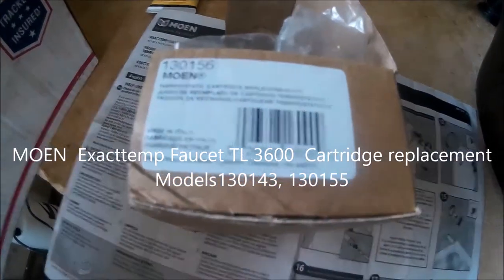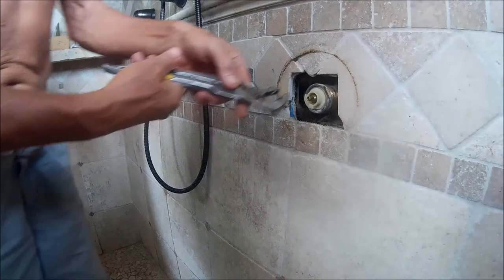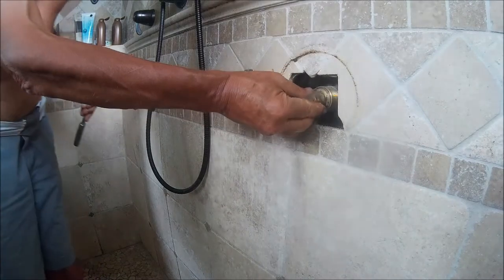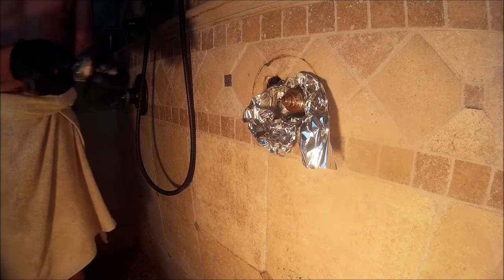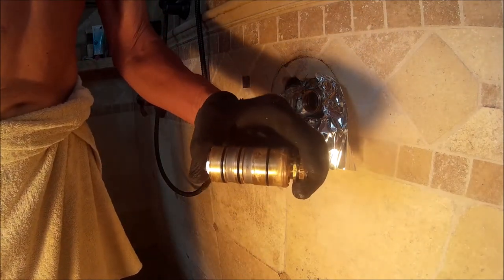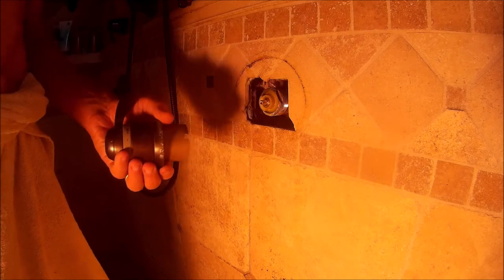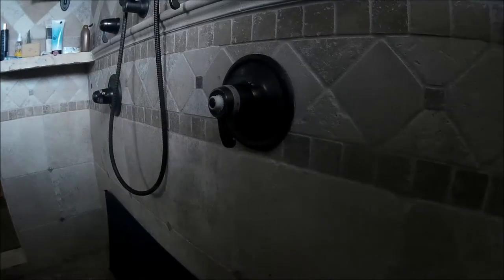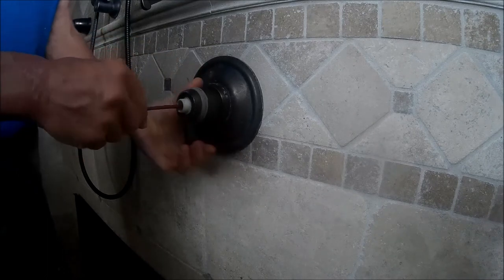Moen faucet cartridge replacement For TL 3600. Cartridge model number 130143, 130155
I installed this faucet 10 years ago and the cartridge is failing to control the temperature. It requires a new cartridge. Because I'm the original owner Moen sent at no charge a new Cartridge. Even though it came with instructions it's for installing when new and not how to take the faucet apart to get access to the cartridge. When Cartridge was removed the fine screen was included with debris and sediment. Because the faucet has been installed for over 10 years we have to use a few advanced techniques on removing some of the corroded parts